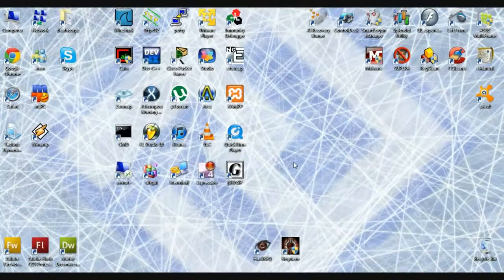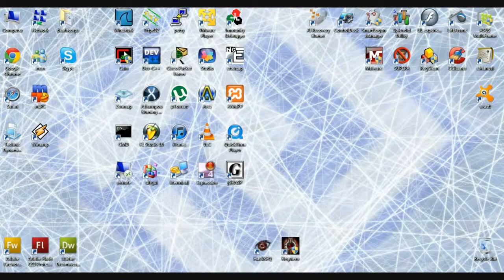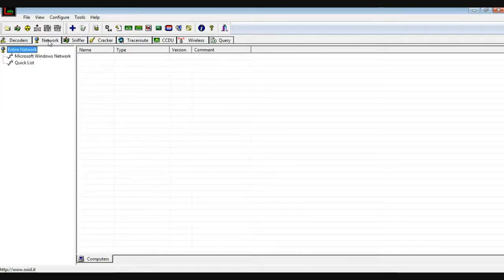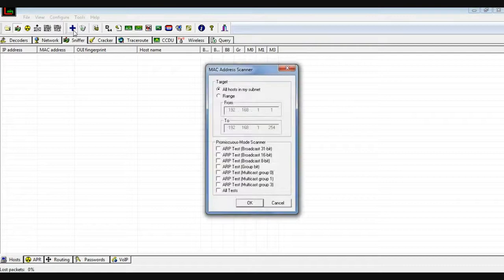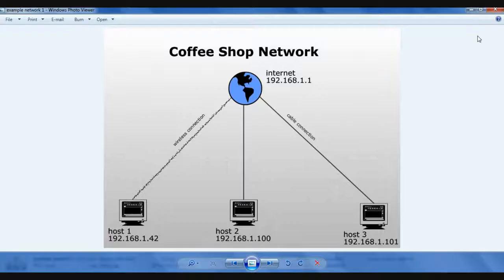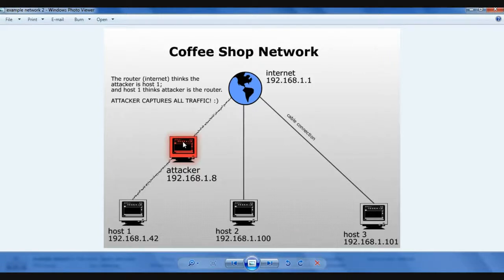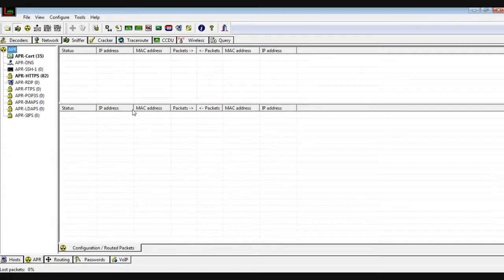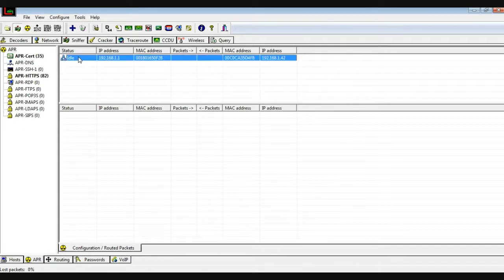Sniffing Passwords with Cain & Abel (WIth link)